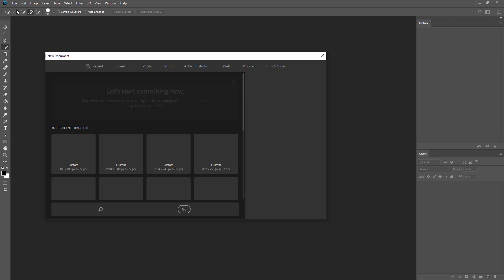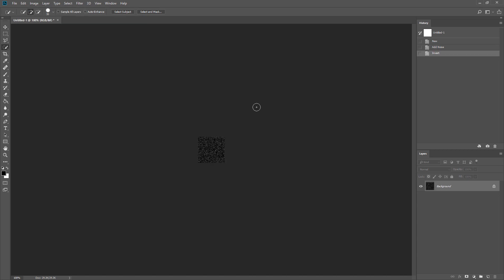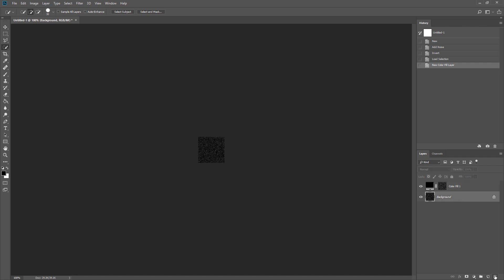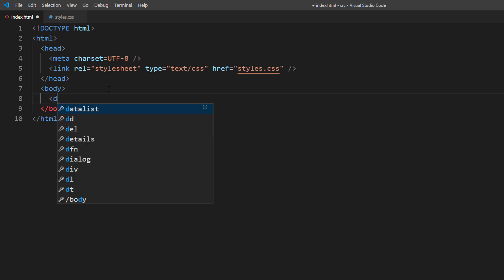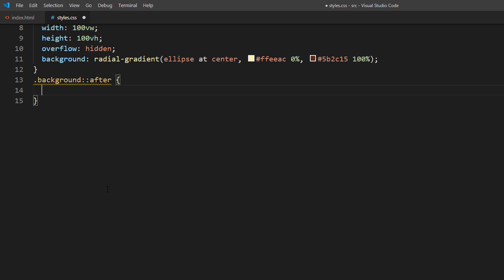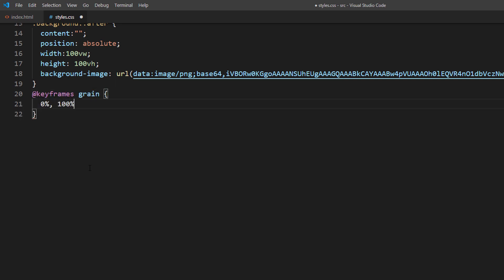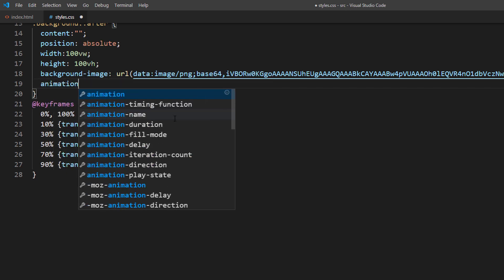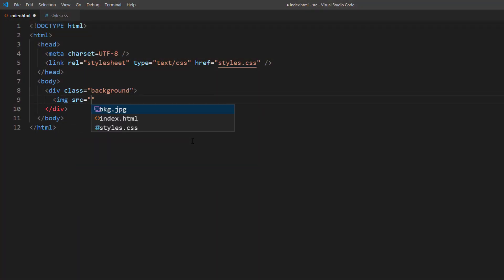Pure CSS Film Grain Effect Tutorial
How to create an animated film grain effect on any DIV, Image or background using pure CSS and noise texture - No JavaScript.